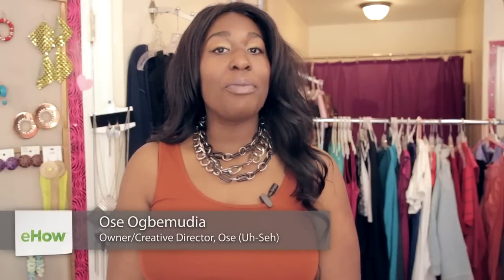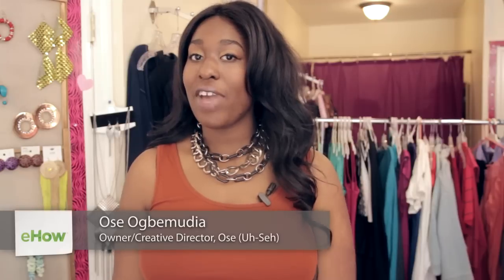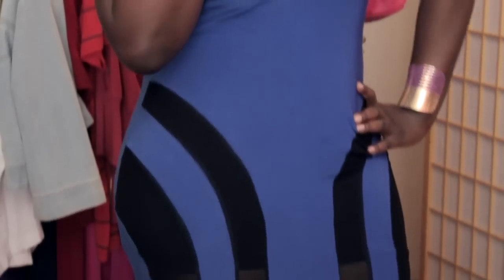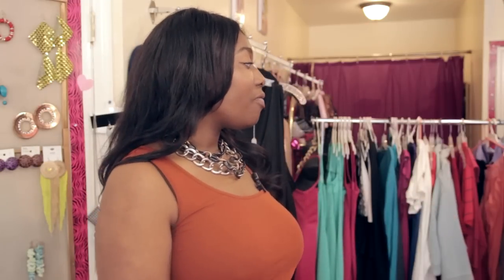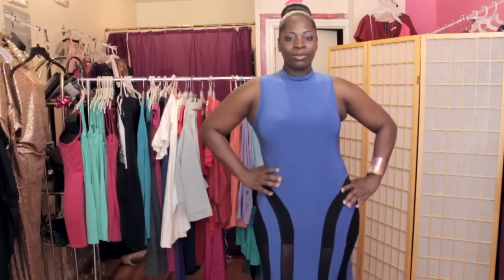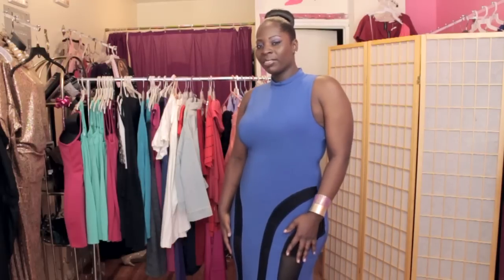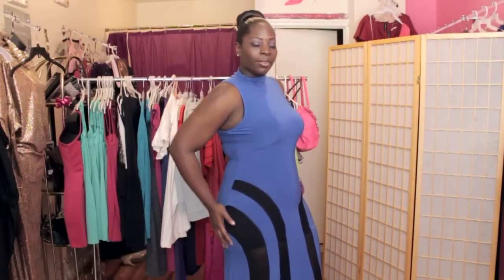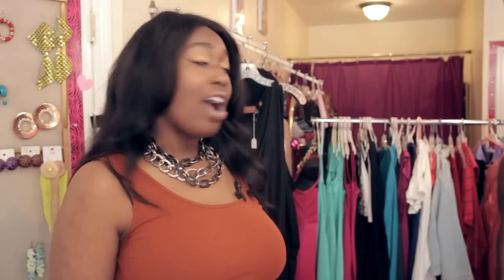The Best Dress Cuts for an Hourglass : Fashion Advice for All Body Types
The best dress cuts for an hourglass figure include a sleeveless turtleneck, among others. Learn about the best dress cuts for an hourglass figure with help from the owner and creative director for Ose in this free video clip.

Series Description: One thing that you always need to keep in mind when picking out new fashion selections is your body type. Get plus fashion insight with help from the owner and creative director for Ose in this free video series.